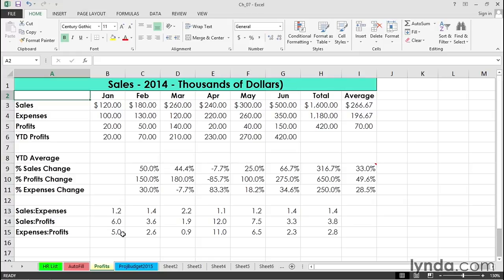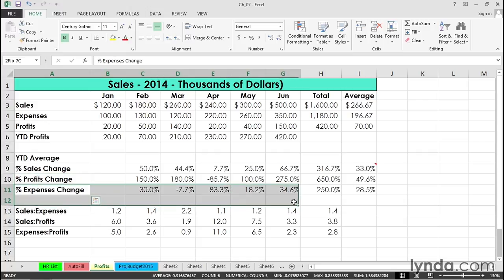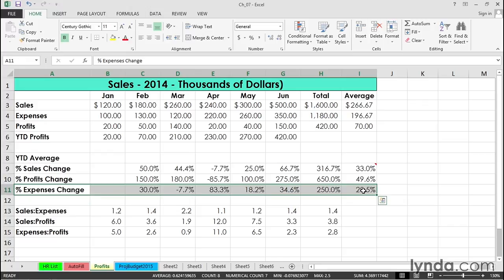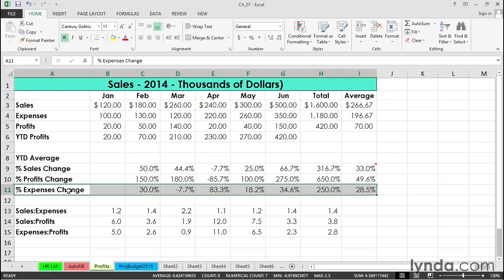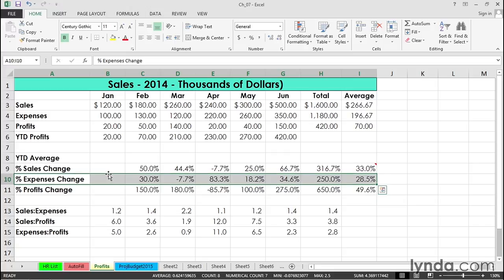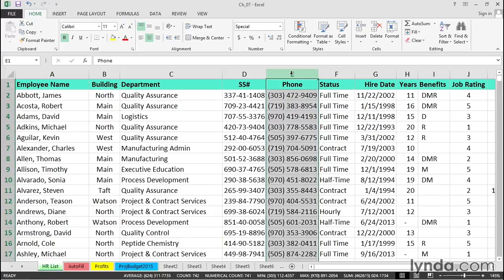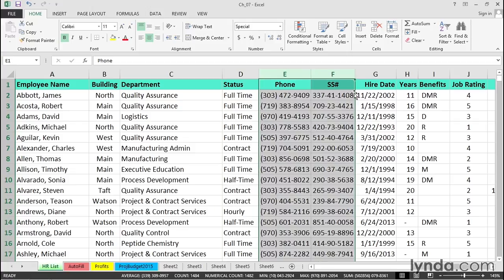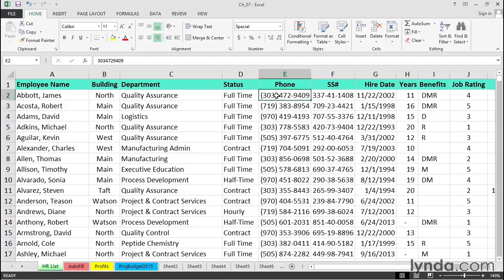07. Drag-and-Drop moveinsert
07. Drag-and-Drop moveinsert